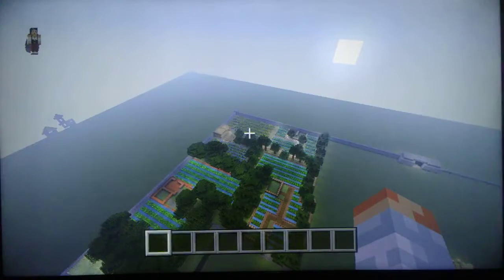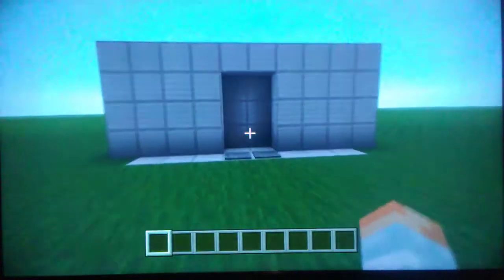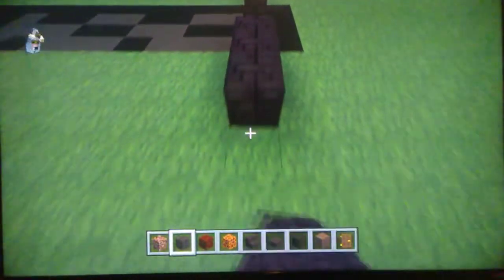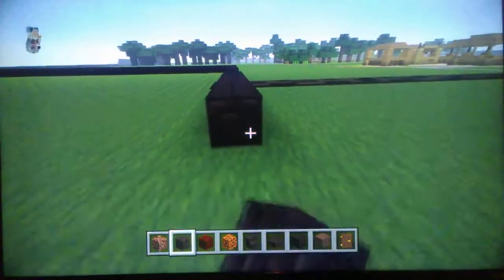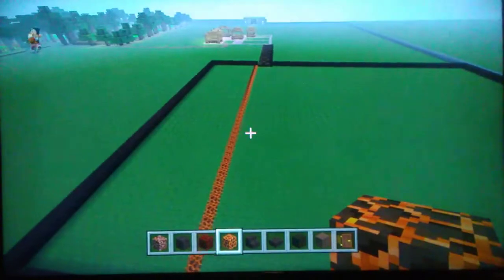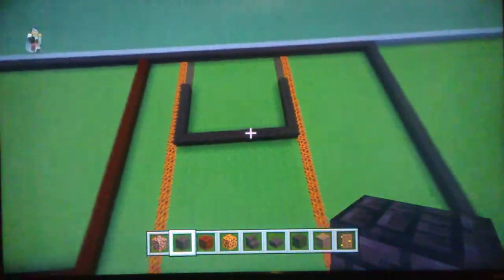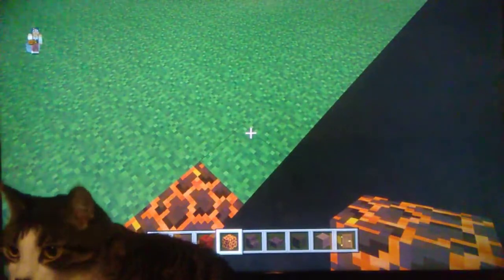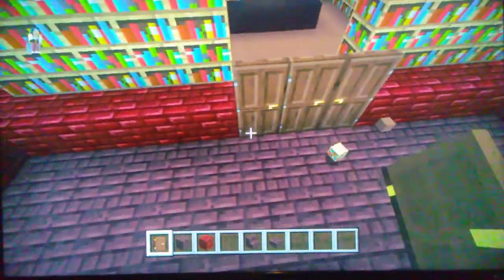Xbox 360, Minecraft village world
In this video, I have a whole new world for you guys to enjoy watching build and grow into a really nice-looking themed world. Enjoy!